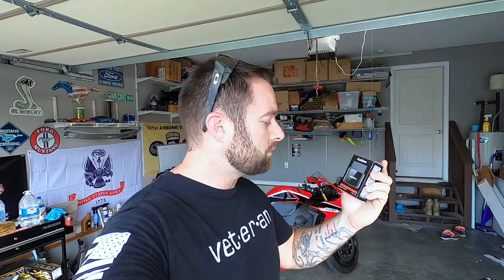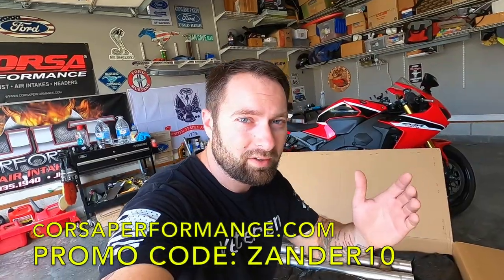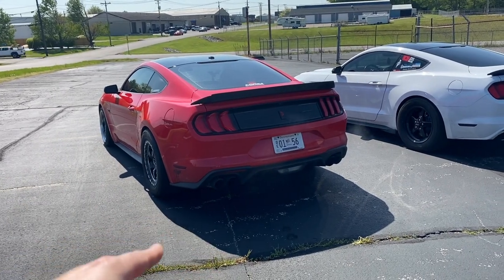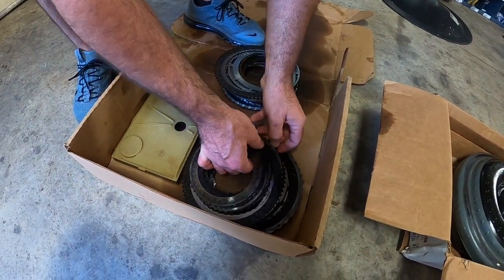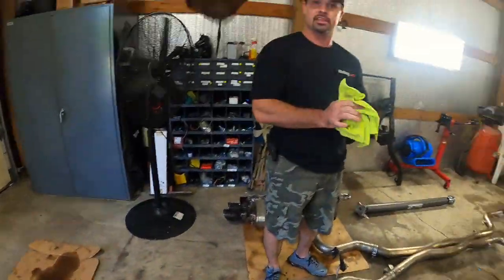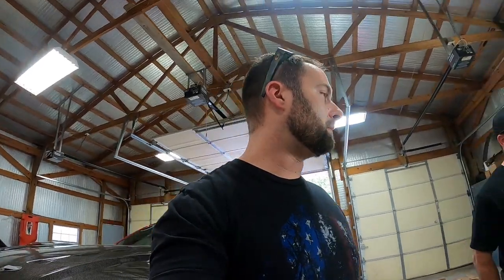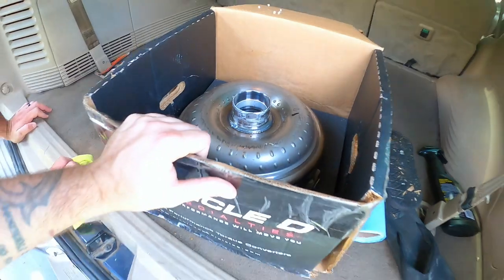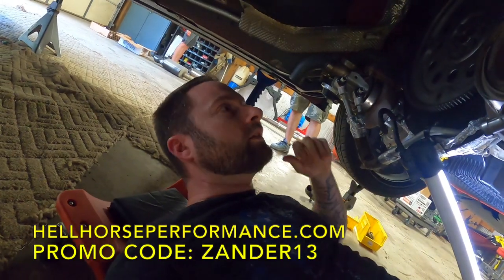BAD NEWS for my TWIN TURBO Mustang 10r80 Transmission *THIS IS WHAT WE FOUND...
In this video we head down to check in on our 2019 Twin Turbo Ford Mustang GT. We found some damage to our stall converter in the 10r80 transmission while we were upgrading the clutches...